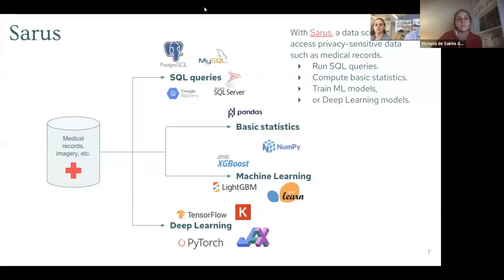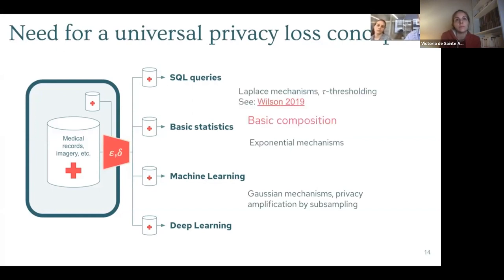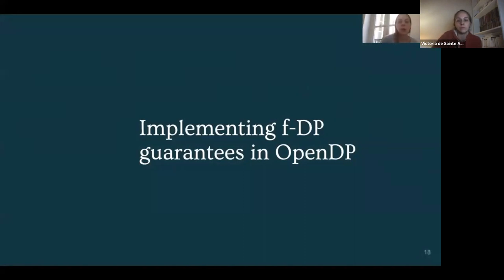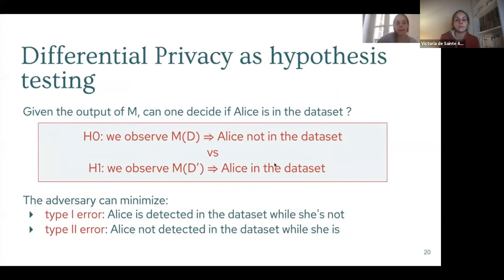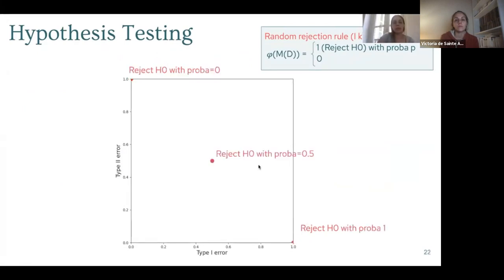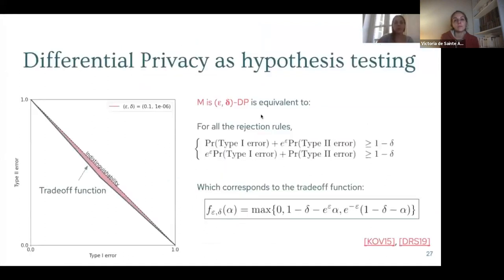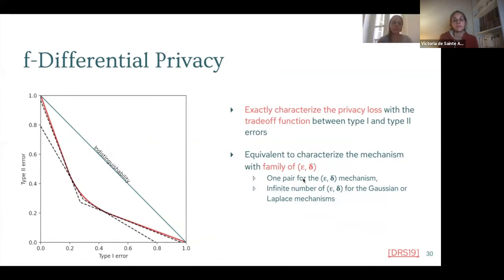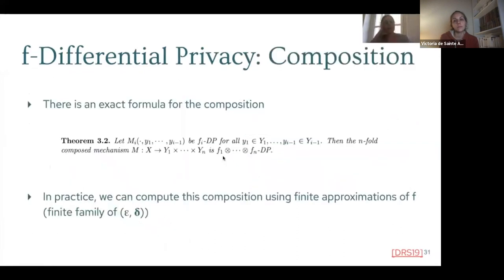OpenDP Library: Contributor Showcase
This video is a recording of the OpenDP Library: Contributor Showcase, presented by Victoria de Sainte Agathe and Christian Janos Lebeda during the OpenDP Community Meeting 2021.